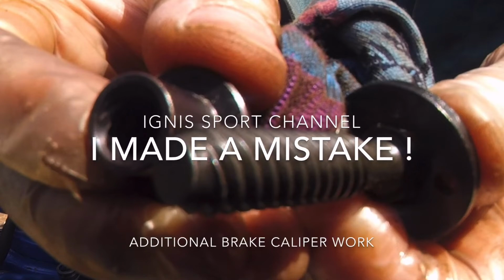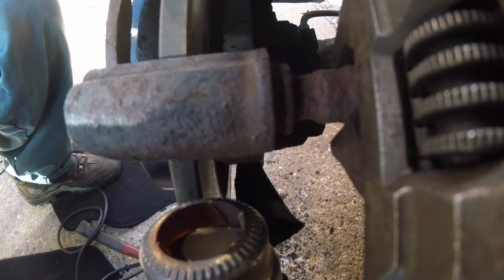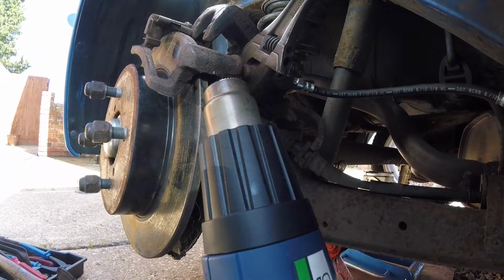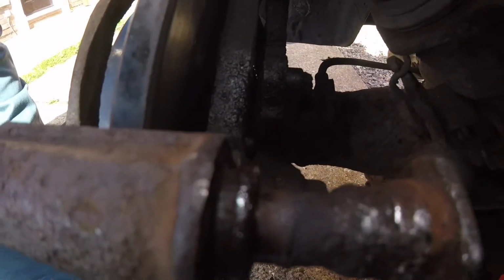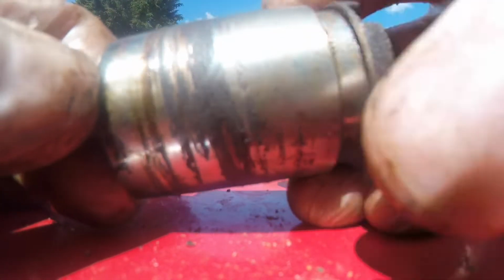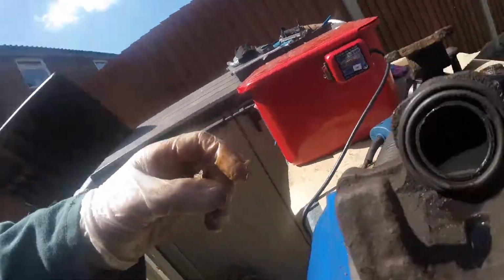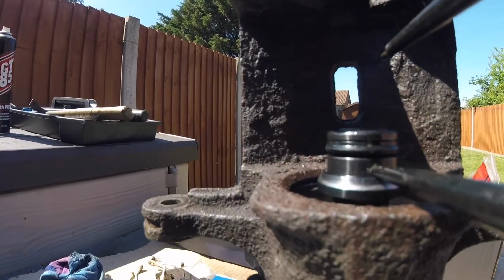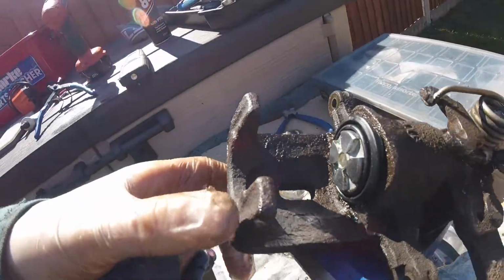IGNIS SPORT CHANNEL-I MADE A MISTAKE !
Ignis one has some festering caliper work to attend to. Another day of the most tricky rebuilds out there. Still got one final caliper to strip down in the future.